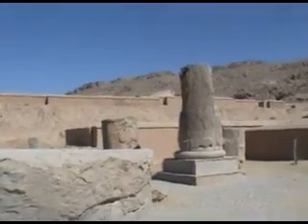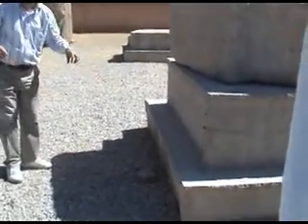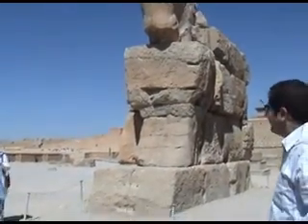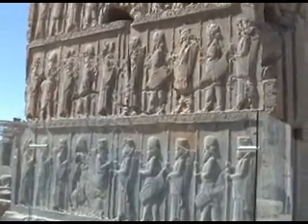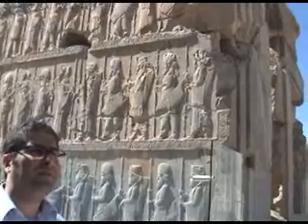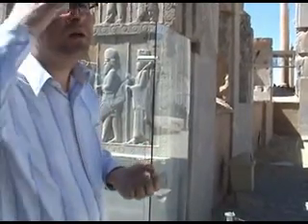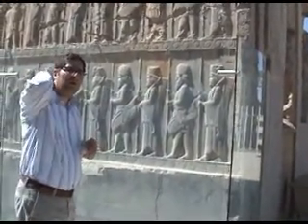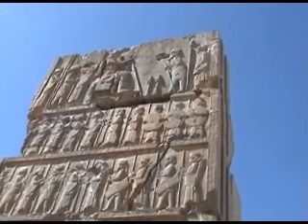More of Persepolis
What an amazing place to visit